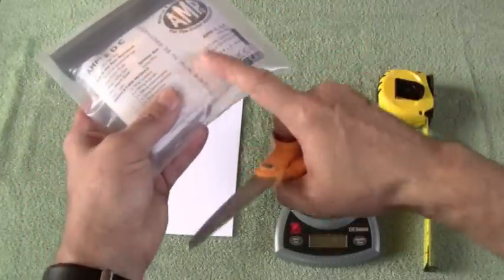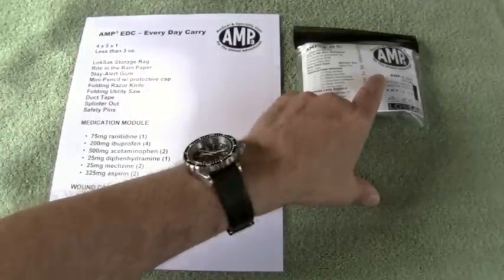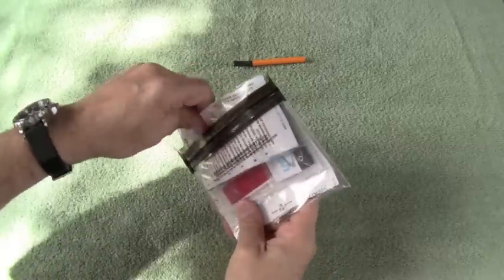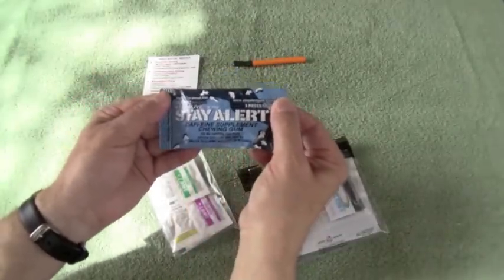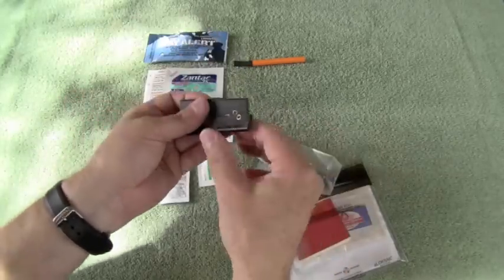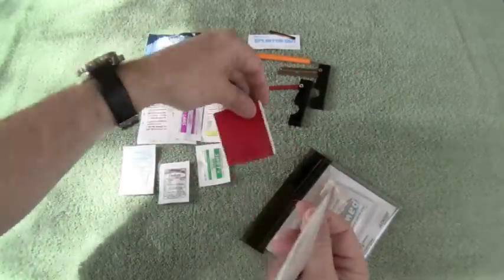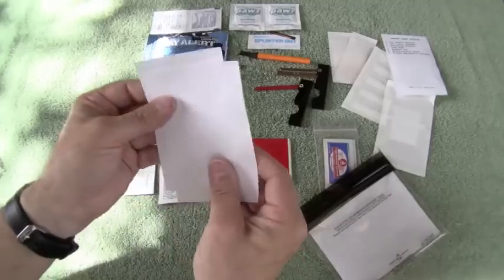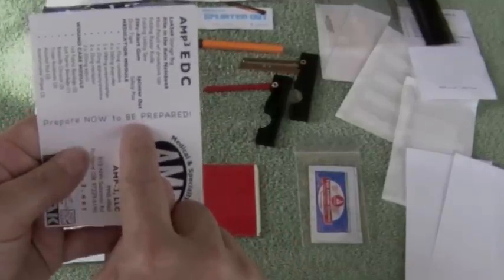Introducing the AMP-3 Every Day Carry (EDC)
The EDC is the latest kit to the growing AMP-3 series of medical kits & specialty gear for the global adventurer.

AMP-3 EDC SPECS
4 x 5 x 1
Less than 3 oz.

LokSak Storage Bag
Rite in the Rain Paper
Stay-Alert Gum
Mini-Pencil w/ protective cap
Folding Razor Knife
Folding Utility Saw
Duct Tape
Splinter Out
Safety Pins

MEDICATION MODULE

• 75mg ranitidine (1)
• 200mg ibuprofen (4)
• 500mg acetaminophen (2)
• 25mg diphenhydramine (1)
• 25mg meclizine (2)
• 325mg aspirin (2)

WOUND CARE MODULE
• 2x4 Fabric Bandage (1)
• 1x3 Fabric Bandage (2)
• Butterfly Closure (5)
• Triple Antibiotic (2)
• Alcohol Pad (2)
• Antimicrobial Wipes (2)